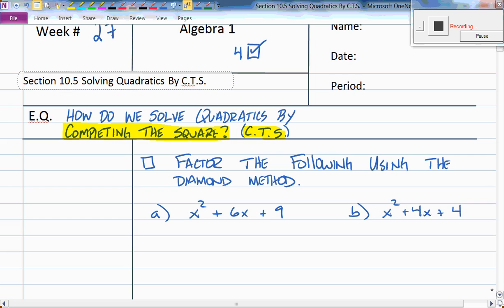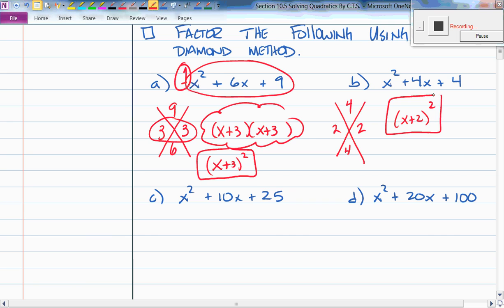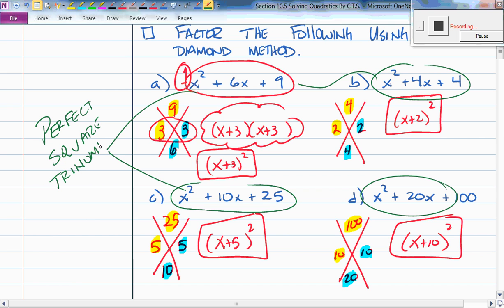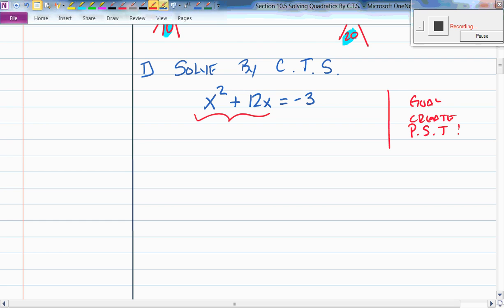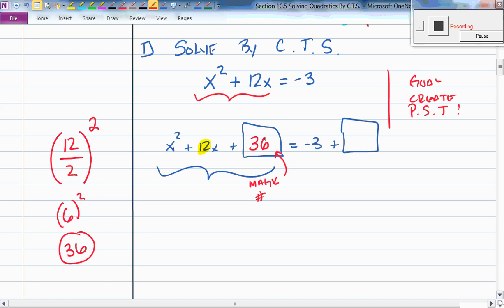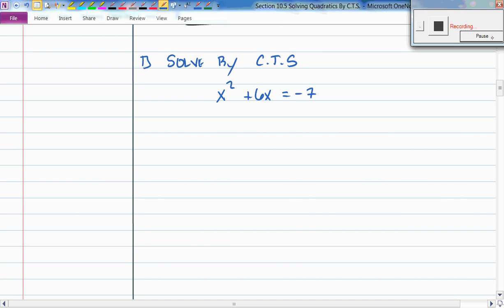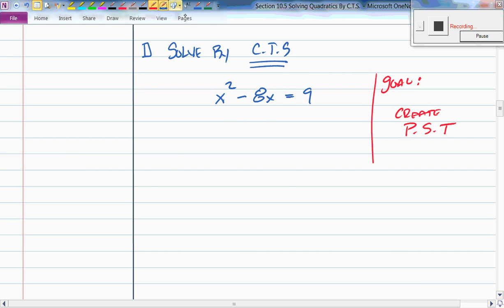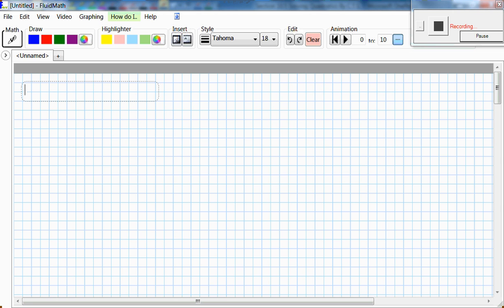10.5 Solving Quadratics by C.T.S. Video